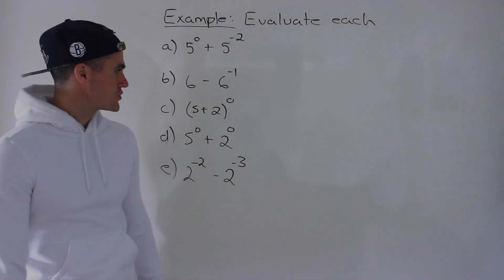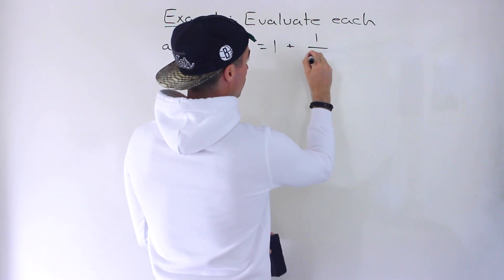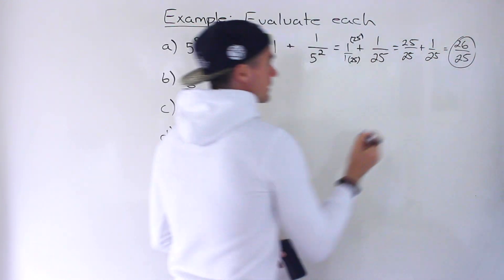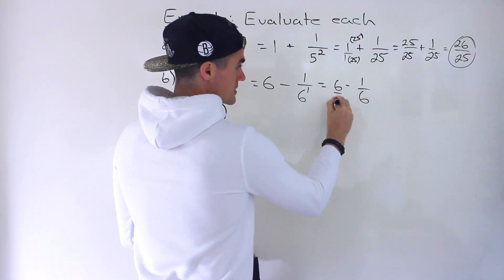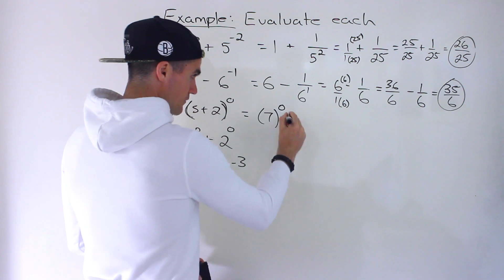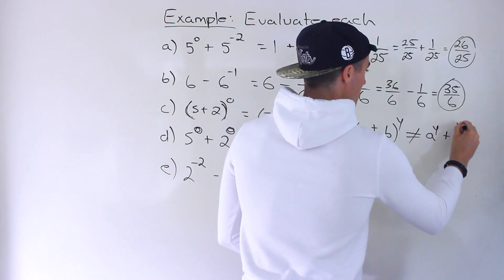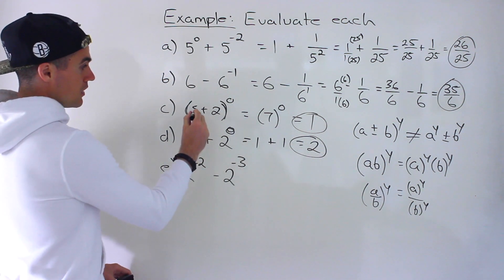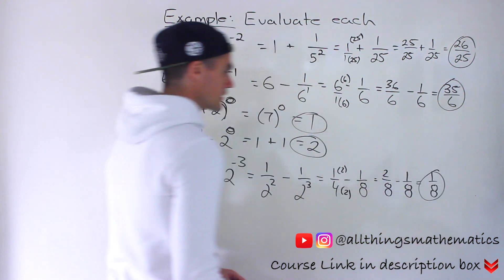Grade 10 Math (Ontario, MPM2D) - Evaluate Negative and Zero Exponents